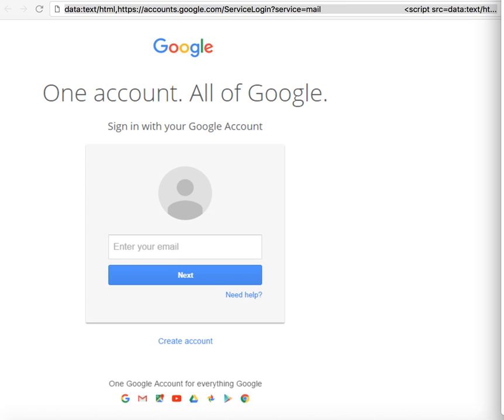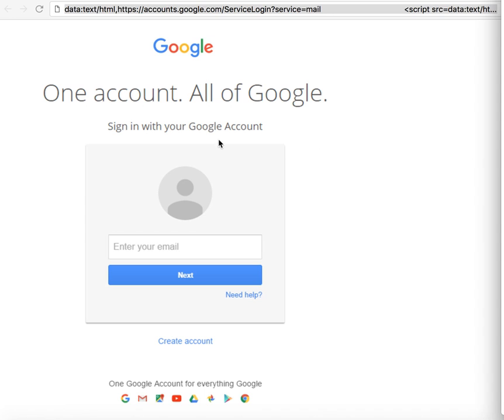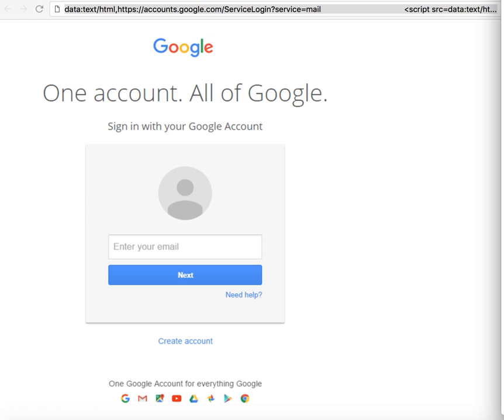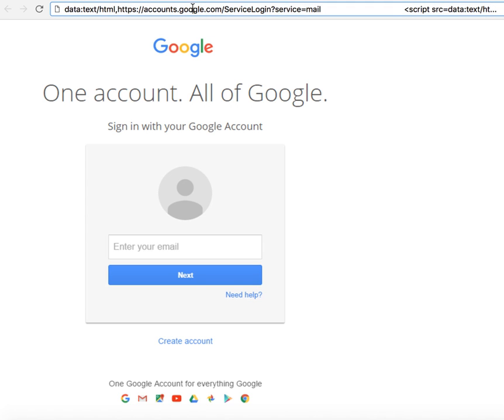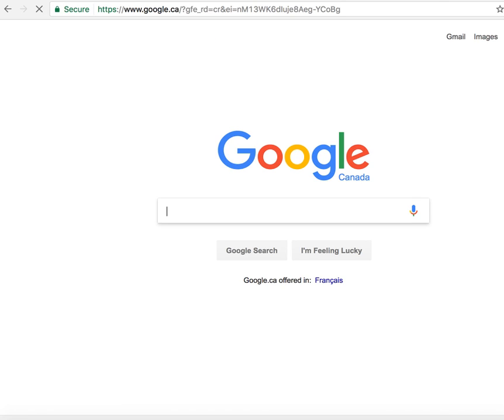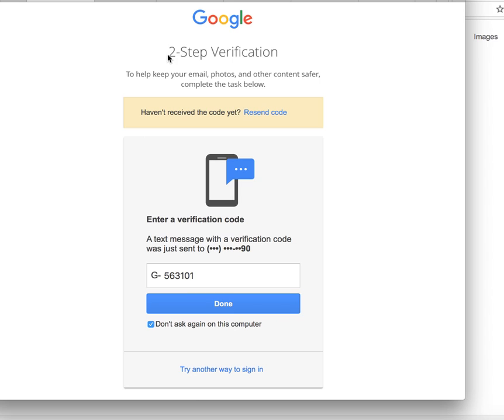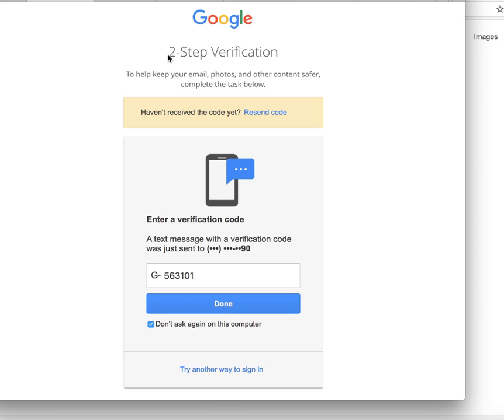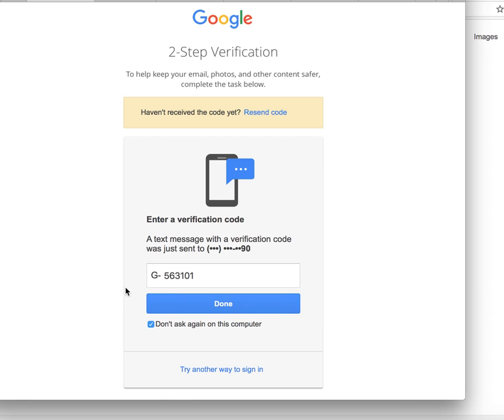WARNING: New Gmail Phishing Attacks Scams Alert - Phishing Email Account Password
The attacker sends an email to your Gmail account. That email will more than likely come from someone you know who has had their account hacked using this phishing technique. It may also include an attachment - something that looks like an image etc.

You click on the attachment ( image) fully expecting to get a preview. BUT, instead a new tab opens up and you are asked by Gmail to sign in again.

Your browser location bar looks okay because you see accounts.google.com in there.

Incredibly, you sign in on a fully functional sign-in page that looks like legit.

As soon as you finish signing in your account has been compromised.

Once they get your credentials then they can use one of your actual attachments, along with one of your actual subject lines and then send it to people in your contact list!

This phishing scam may be manual or it may be automated. Either way it's fast.

Once they have access to your account, the attacker also has full access to all your emails including sent and received at this point and may download EVERYTHING.

They might also compromise a whole lot of other services that you use by using the password reset mechanism including other email accounts, any SaaS services you use etc.

1) Change What You Look At In Location Bar

To help protect yourself against this you need to change what you are looking for in the location bar.

This phishing technique uses what is known as a ‘data URI’ to include a complete file in the browser location bar. When you glance up at the browser location bar and see ‘data:text/html…..’ go ahead and widen out the location bar to see all the text.

You'll notice whitespace.

The text on the far right is a big chunk of text. It's actually a file that opens in a new tab and creates a completely functional fake Gmail login page which sends your credentials to the email phishing attacker!

DON'T IGNORE THE ‘data:text/html’ AND ASSUME THE URL IS SAFE.

When you sign in to any service, check the browser location bar and verify the protocol, then verify the hostname.

Be certain that there is nothing before the hostname ‘accounts.google.com’ other than ‘ and the lock symbol. You should also take special note of the green color and lock symbol that appears on the left.

If you can’t verify the protocol and verify the hostname then it might be best to hold up and ask yourself what is going on.

2) Enable 2 Step Verification

Enable two factor authentication if it is available on every service that you use. GMail calls this “2 step verification” (google it).

Enabling two factor authentication makes way harder for an attacker to sign into a service that you use, even if they manage to steal your username and password.

To date I have not seen verifiable proof that 2 step verification can be beat.

HOW TO CHECK IF YOUR ACCOUNT IS COMPROMISED

1) Change your password immediately and every few months thereafter.

Look for a DETAILS link... it's located in the lower right of your Gmail account. This will show you all currently active sessions as well as your recent login history.